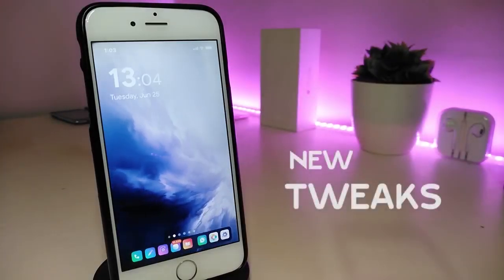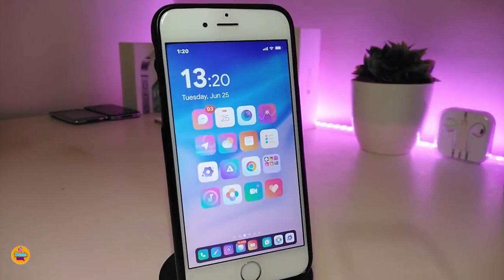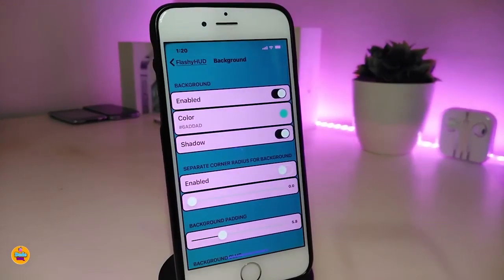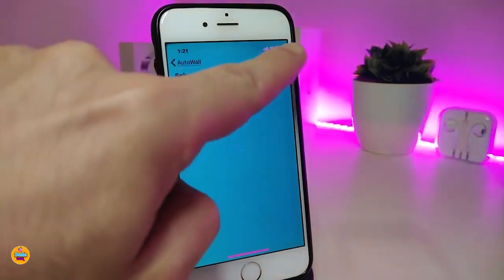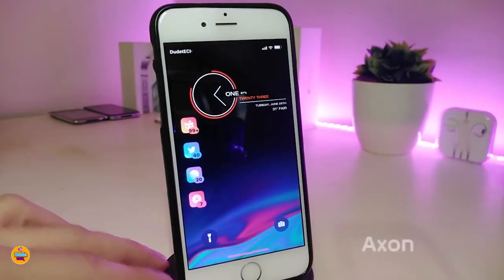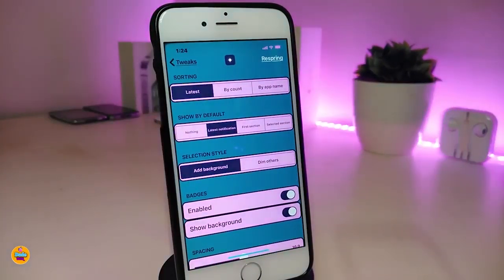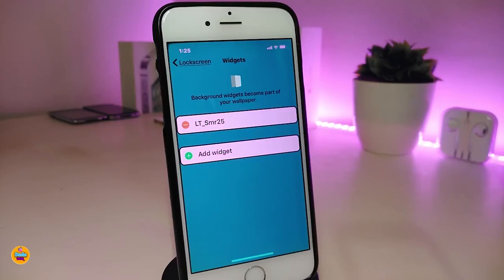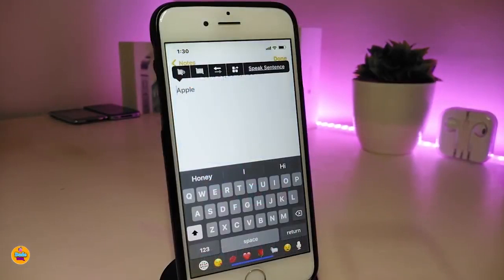Top BEST iOS 13 - 13.2.2 for Checkra1n Jailbreak Tweaks (Cydia Tweaks)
FlashyHUD    repo.nepeta.me/
AutoWall        julioverne.github.io/
Axon               repo.nepeta.me/
LT_smr25

My Theme: Gladient